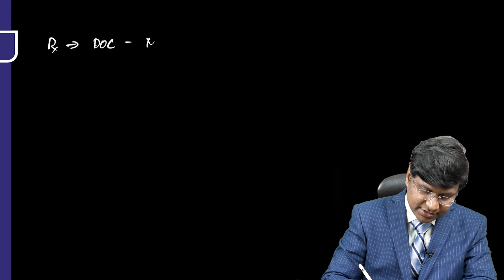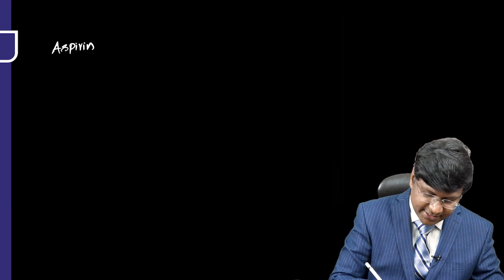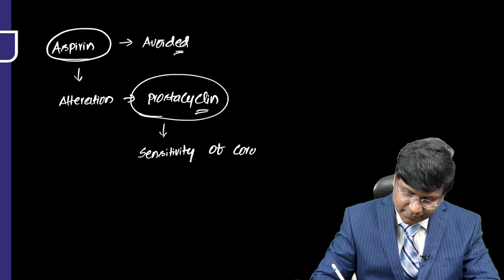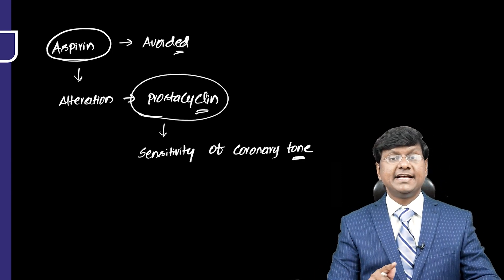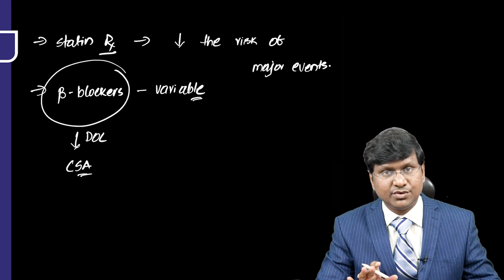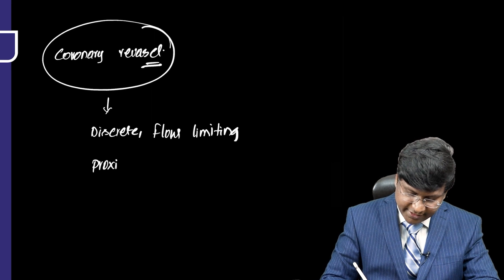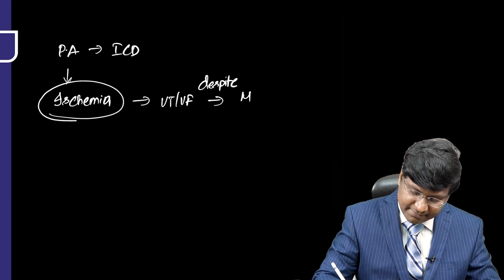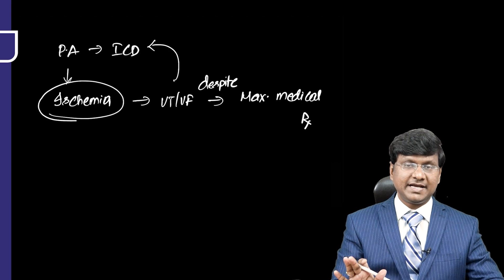Managing "PRINZMETAL ANGINA" | PrepLadder NEET SS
Watch Dr. Rajesh Gubba's video on the Treatment of Prinzmetal Angina, a valuable resource for NEET Super Specialty in Medicine preparation. Gain insights into managing this condition effectively, equipping yourself with the knowledge needed for success in the exam.